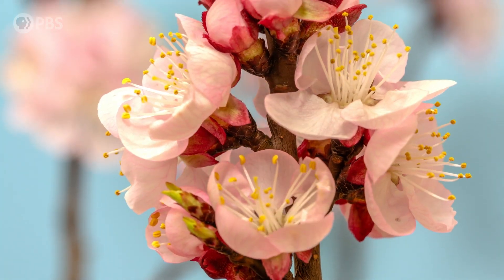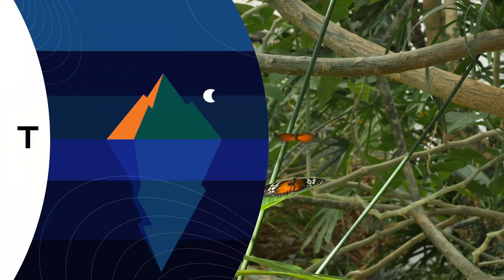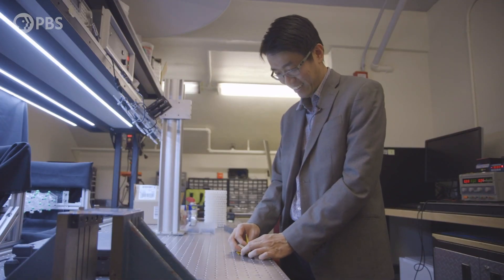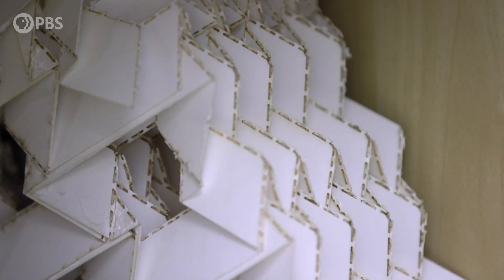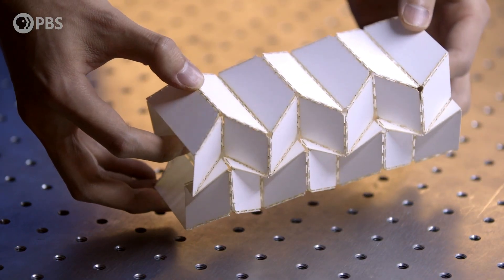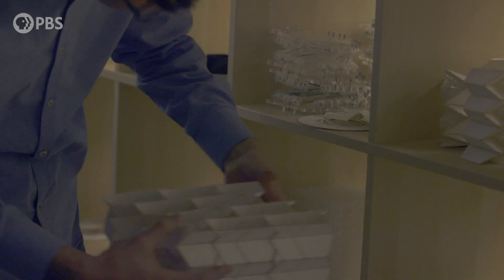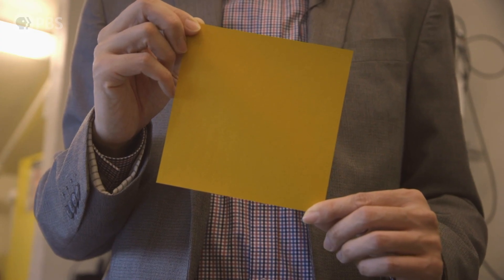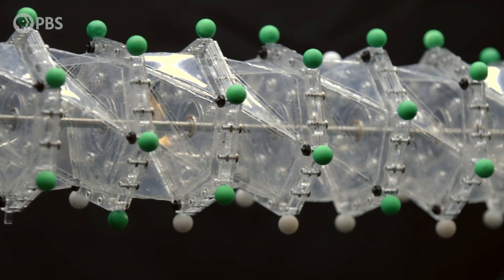Origami: Art, Engineering… or Both?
↓ More info below ↓
How can one sheet of folding paper inform engineering and the future of space travel?
More info below ↓↓↓

Jinkyu “JK” Yang sees endless possibilities in a single sheet of paper. The aeronautics and astronautics professor at the University of Washington uses origami as a creative way to design foldable structures. The resulting shapes could inform new designs for a rocket’s landing gear, medical devices, or solar panels — all while pushing the boundaries of where art and science meet.

Human Elements, produced by Seattle-based KCTS9, is a show about the people behind science’s facts and figures.

Keep up with Human Elements and PBS Terra...